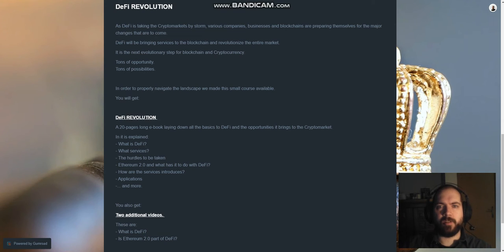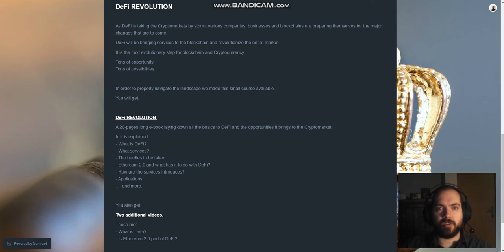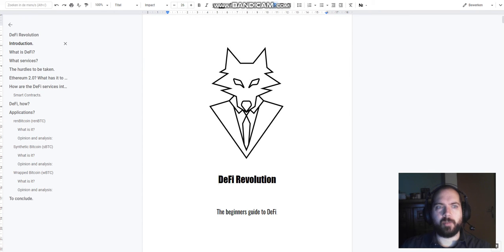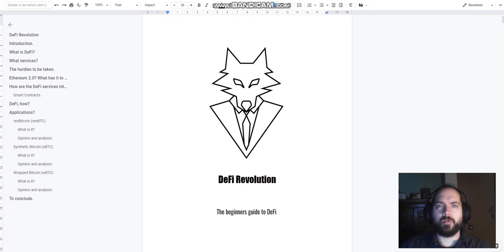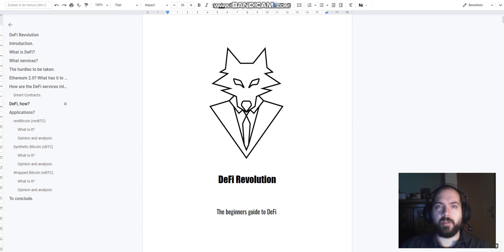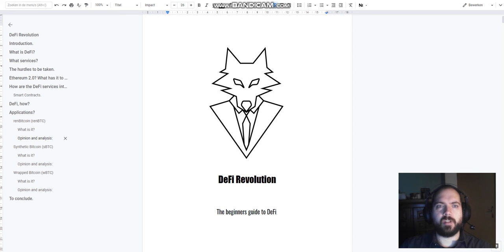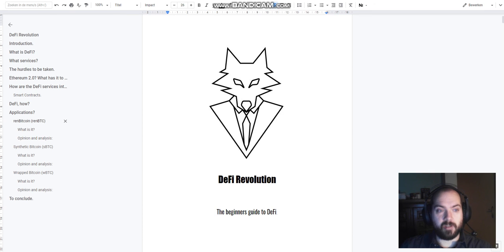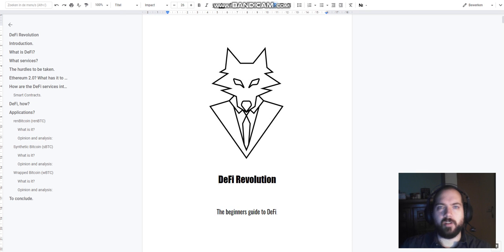youtube video #-9SGlHjLbo0